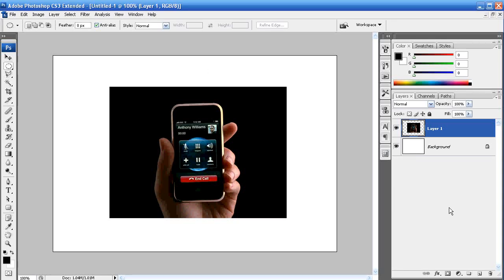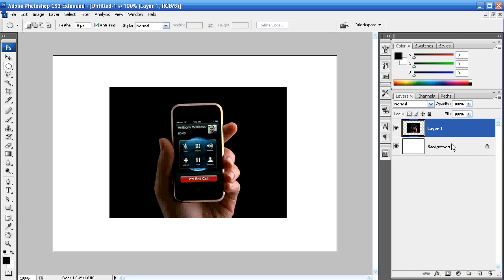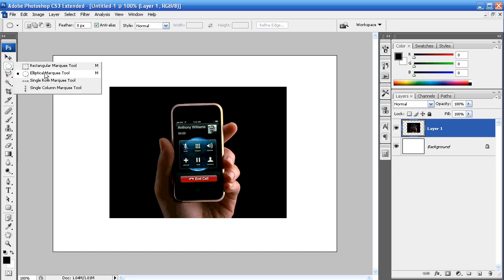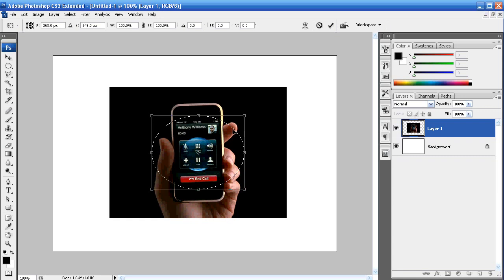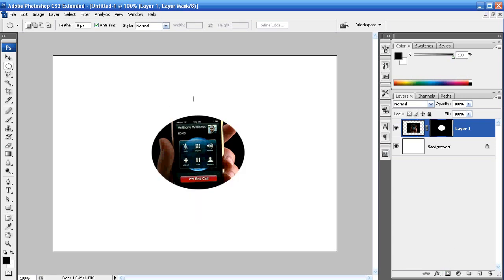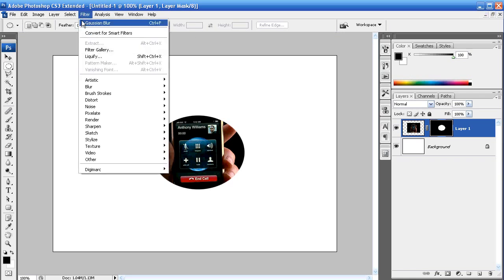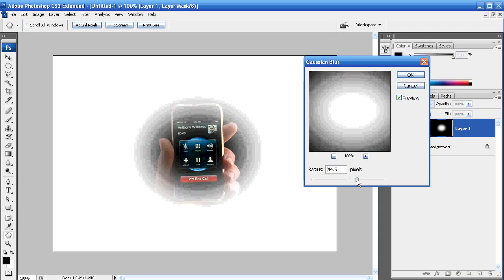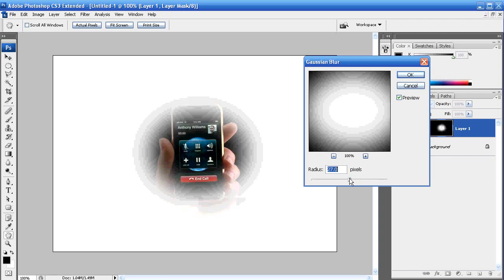Photoshop Tutorial - Episode 21 - Soft Fade Around Object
Episode 21
Soft Fade motherf . Oops sorry kids